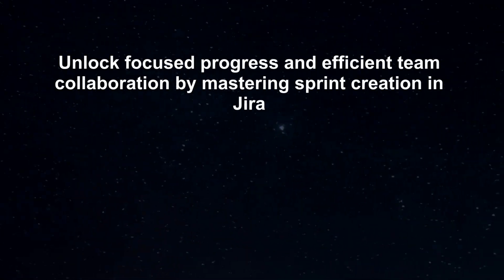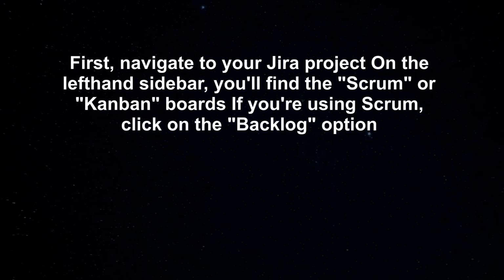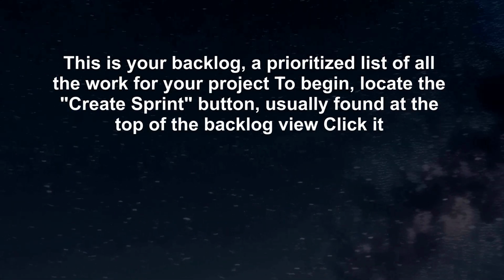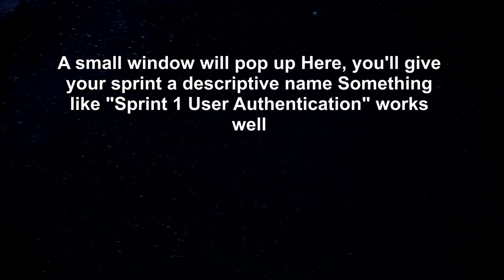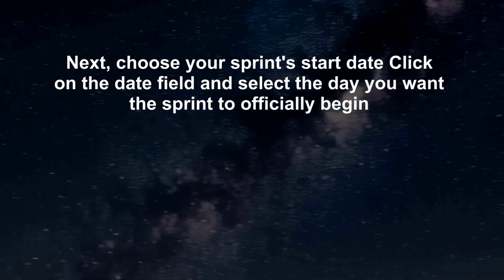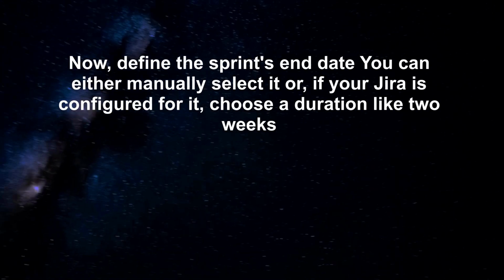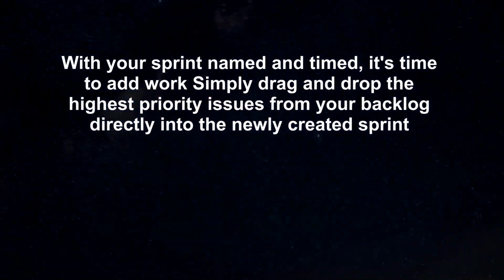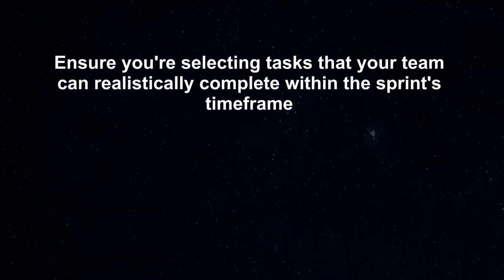HOW TO CREATE A SPRINT IN JIRA - Julia'sTutorials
HOW TO CREATE A SPRINT IN JIRA guides users through setting up a sprint within Jira, a crucial step in agile project management for organizing tasks, setting timelines, and fostering team collaboration, ensuring focused work periods and improved project delivery efficiency.

00:00 Intro
00:05 Navigating to Your Jira Project
00:14 Accessing the Backlog
00:21 Creating a New Sprint
00:28 Naming Your Sprint
00:35 Setting the Sprint Start Date
00:44 Defining the Sprint End Date
00:52 Adding Issues to Your Sprint
01:00 Realistic Task Selection
01:09 Sprint Created